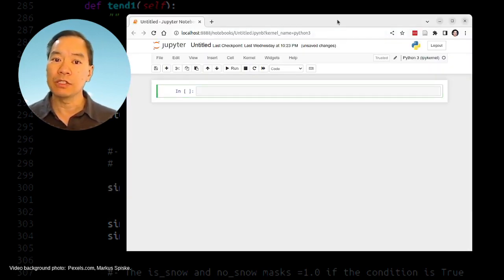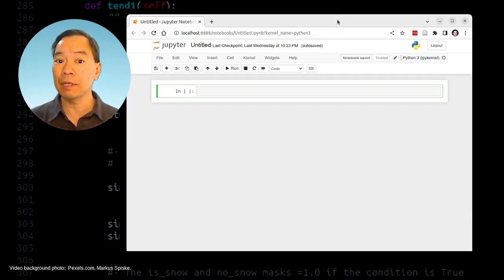Basic Python Programming for Earth Science and Engineering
This course is designed for professionals in the earth sciences and engineering who have never learned to program or who learned programming many years ago and wish to brush up on the fundamentals of programming.  The course covers the basic topics of structured (or procedural) programming—variables and expressions, functions, branching, looping, and arrays—using the Python programming language.  However, unlike a traditional computer science course, which covers these topics in the abstract, this course teaches these topics through showing their use to accomplish tasks in an earth scientist or engineer’s workflow, such as data analysis, plotting, and modeling.  The course uses the Cambridge University Press textbook, An Introduction to Python Programming for Scientists and Engineers.  The instructor of the course is the lead author of the textbook.

At the end of the course, the student will be able to:

- Describe basic concepts and structures used in structured (procedural) programming.
- Read and understand a basic computer program.
- Use programming structures to accomplish basic science and engineering tasks.